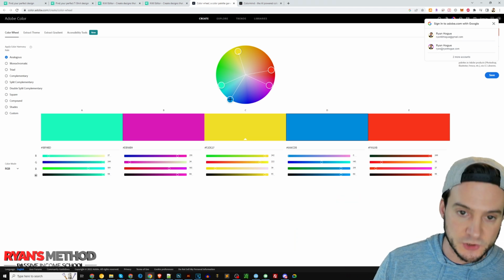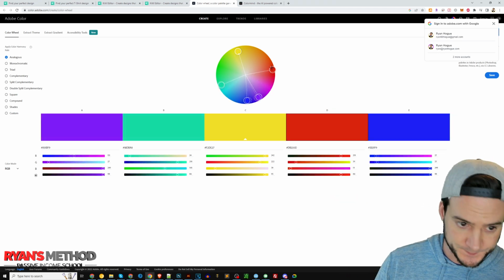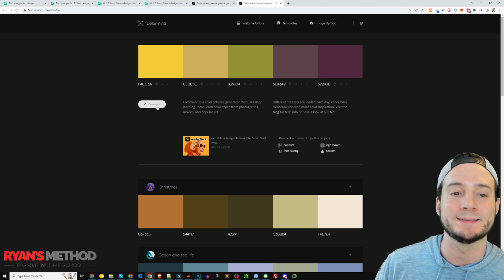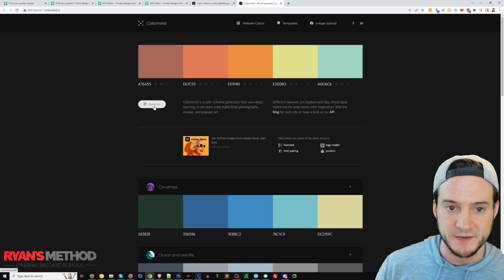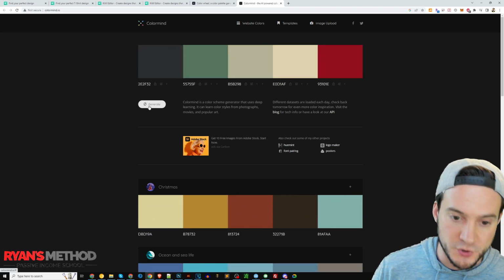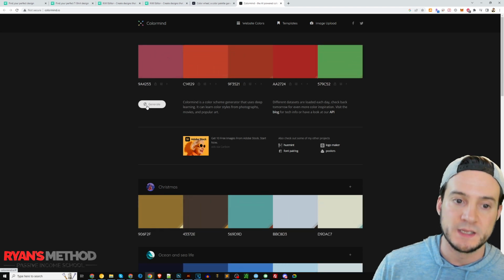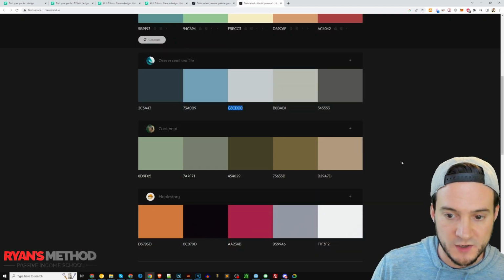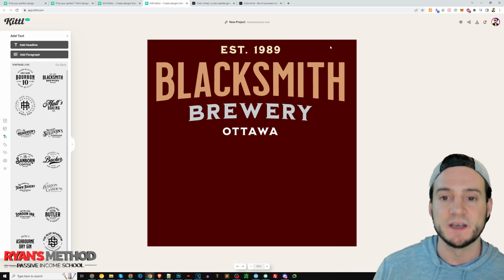How Color Scheme Influences T-Shirt Sales (w/ Kittl)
🔨 UTILITY

🔥 POD AUTOMATION

🎨 DESIGN